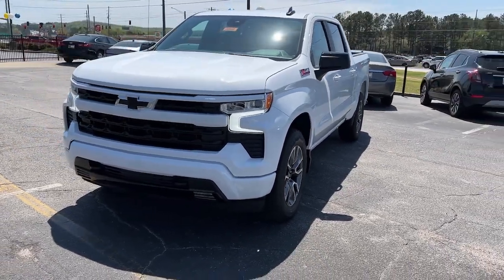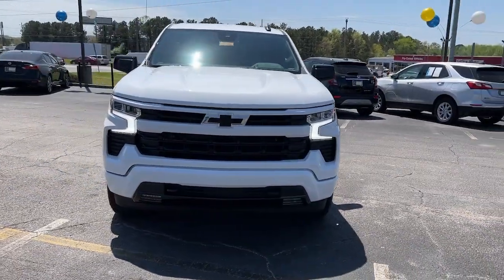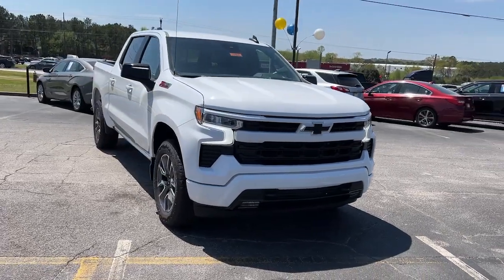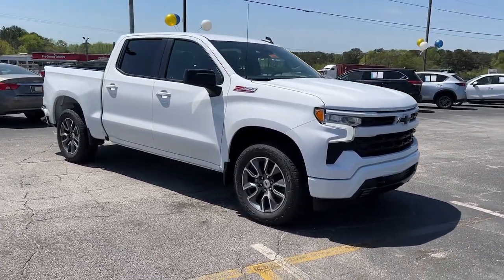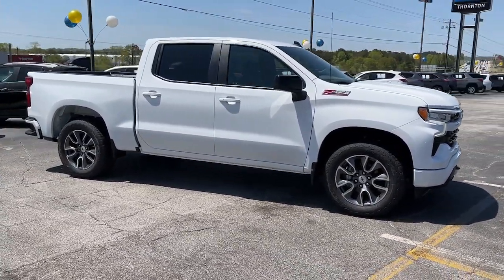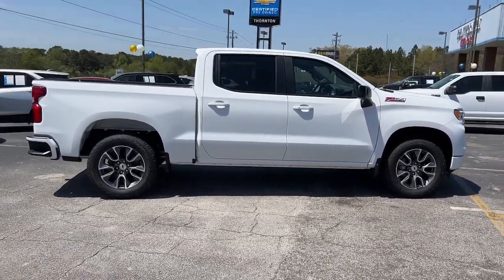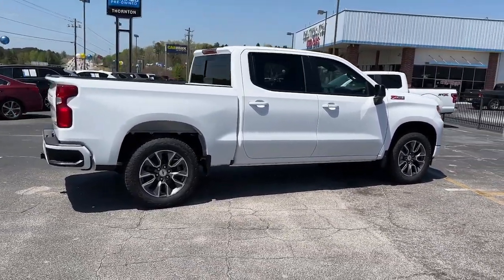2022 Chevrolet Silverado 1500 Lithia Springs, Douglasville, Powder Springs, Smyrna, Atlanta, GA 2268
Summit White New 2022 Chevrolet Silverado 1500 available in Lithia Springs, Georgia at John Thornton Chevrolet. Servicing the Douglasville, Powder Springs, Smyrna, Atlanta, GA area.
2022 Chevrolet Silverado 1500 RST - Stock#: 22688 - VIN#: 3GCUDEED3NG508657

Preferred Equipment Group 1SP,Not Equipped w/Dynamic Fuel Management,3.23 Rear Axle Ratio,Auto-Locking Rear Differential,Wheels: 18 x 8.5 Bright Silver Painted Aluminum,Wheels: 20 x 9 Painted Aluminum,40/20/40 Front Split-Bench Seat,Front Bucket Seats,Cloth Seat Trim,10-Way Power Driver Seat w/Lumbar,Convenience Package II,Radio: Chevrolet Infotainment 3 Premium System,Electronic Cruise Control,Electric Rear-Window Defogger,Color-Keyed Carpeting Floor Covering,OnStar & Chevrolet Connected Services Capable,120-Volt Instrument Panel Power Outlet,Leather Package,Deep-Tinted Glass,Front License Plate Kit,LED Cargo Area Lighting,EZ Lift Power Lock & Release Tailgate,Standard Suspension Package,Off-Road Suspension,Z71 Off-Road Package,Trailering Package,Integrated Trailer Brake Controller,Not Equipped w/Heated Steering Wheel (DISC),Skid Plates,Heavy-Duty Air Filter,SiriusXM w/360L,Power Sliding Rear Window w/Rear Defogger,Rear 60/40 Folding Bench Seat (Folds Up),Chevrolet Connected Access Capable,Power Front Windows w/Passenger Express Down,Power Rear Windows w/Express Down,Keyless Open & Start,Power Front Windows w/Driver Express Up/Down,Front Rubberized Vinyl Floor Mats,Rear Rubberized-Vinyl Floor Mats,Bluetooth For Phone,Remote Vehicle Starter System,Dual-Zone Automatic Climate Control,Hitch Guidance,Floor Mounted Center Console,Inside Rear-View Mirror w/Tilt,Heated Power-Adjustable Outside Mirrors,High Gloss Black Mirror Caps,Electronic Transmission Range Selector Shifter,Hill Descent Control,Wireless Charging,Heated Driver & Front Outboard Passenger Seats,120-Volt Bed Mounted Power Outlet,Heated Steering Wheel,Electrical Steering Column Lock,Dual Exhaust w/Polished Outlets,Dual Exhaust w/Black Exhaust Tips,Manual Tilt/Telescoping Steering Column,Leather Wrapped Steering Wheel,2-Speed Transfer Case,Convenience Package,All-Star Edition,Wireless Phone Projection,Hitch Guidance w/Hitch View,Standard Tailgate,Up-Level Rear Seat w/Storage Package,Front LED Fog Lamps,IntelliBeam Automatic High Beam On/Off,2 USB Data Ports,Dual Rear USB Ports (Charge Only),12.3 Multicolor Reconfigurable Digital Display,Following Distance Indicator,Trailering App,Forward Collision Alert,Universal Home Remote,Lane Keep Assist w/Lane Departure Warning,Automatic Emergency Braking,Steering Wheel Audio Controls,Front Pedestrian Braking,Premium Bose 7-Speaker Sound System,6-Speaker Audio System,Theft Deterrent System (Unauthorized Entry),HD Rear Vision Camera,Front Frame-Mounted Black Recovery Hooks,Wi-Fi Hot Spot Capable,4-Wheel Disc Brakes,Air Conditioning,Electronic Stability Control,ABS brakes,Alloy wheels,Automatic temperature control,Brake assist,Bumpers: body-color,Delay-off headlights,Driver door bin,Driver vanity mirror,Dual front impact airbags,Dual front side impact airbags,Front anti-roll bar,Front dual zone A/C,Front fog lights,Front reading lights,Front wheel independent suspension,Fully automatic headlights,Heated door mirrors,Heated front seats,Heated steering wheel,Illuminated entry,Low tire pressure warning,Occupant sensing airbag,Overhead airbag,Overhead console,Panic alarm,Passenger door bin,Passenger vanity mirror,Power door mirrors,Power driver seat,Power steering,Power windows,Radio data system,Rear reading lights,Rear step bumper,Rear window defroster,Remote keyless entry,Security system,Speed control,Speed-sensing steering,Split folding rear seat,Steering wheel mounted audio controls,Telescoping steering wheel,Tilt steering wheel,Traction control,Trip computer,Variably intermittent wipers,Front Center Armrest w/Storage,Auto High-beam Headlights,AM/FM radio: SiriusXM with 360L,Premium audio system: Chevrolet Infotainment 3 Premium,Apple CarPlay/Android Auto,Fuel economy fuel type: gasoline